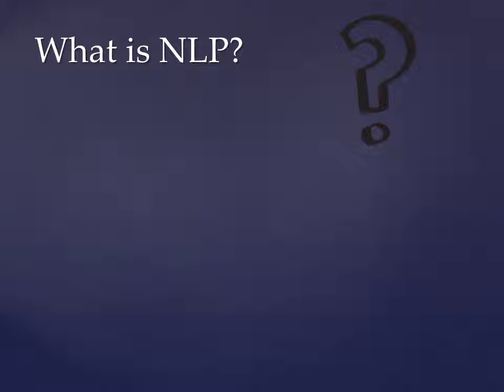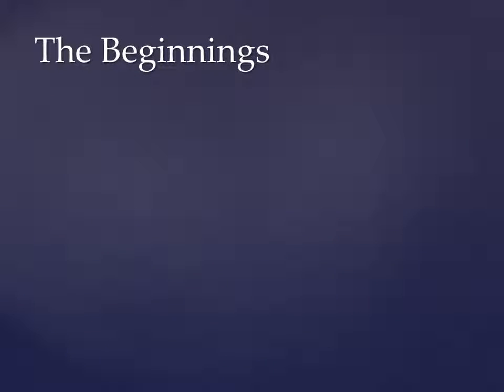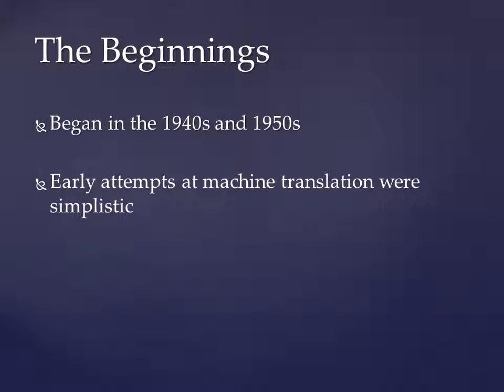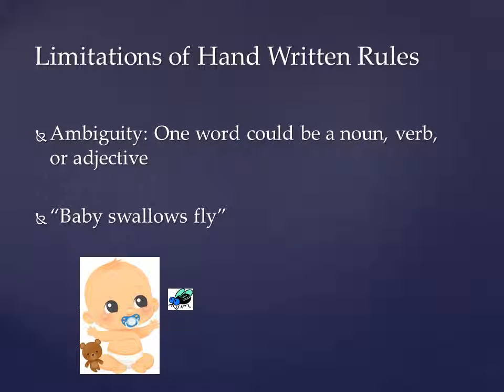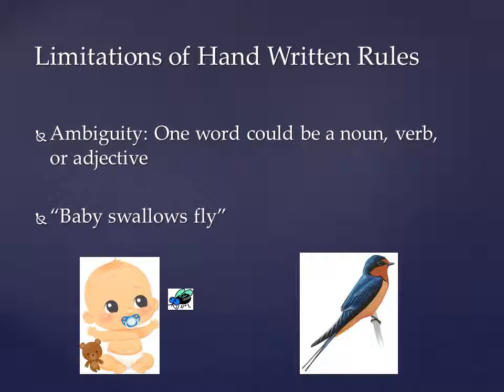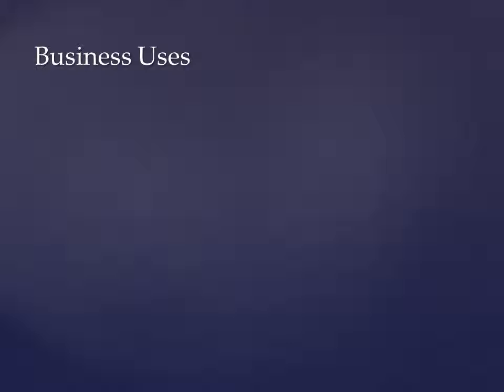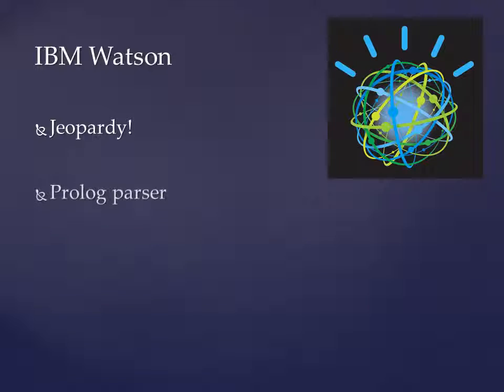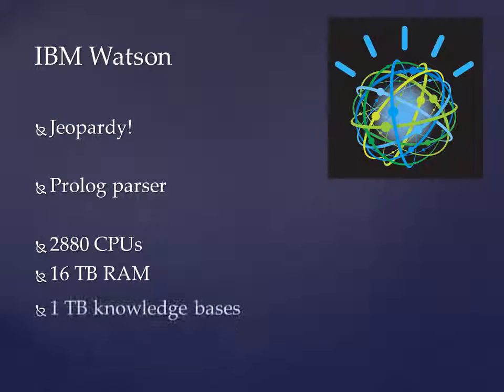CSCI280 Artificial Intelligence - Natural Language Processing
Presentation on Natural Language Processing for my Artificial Intelligence class.